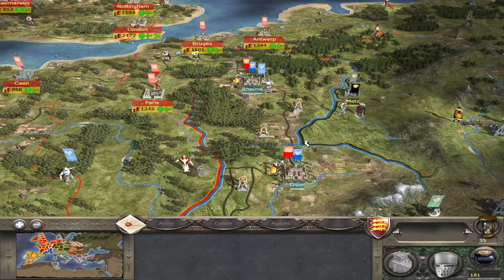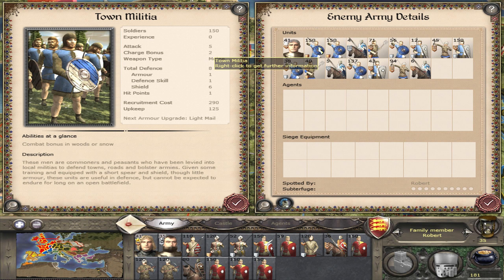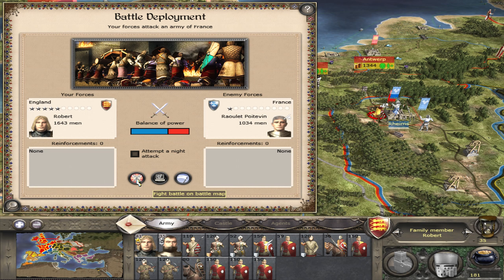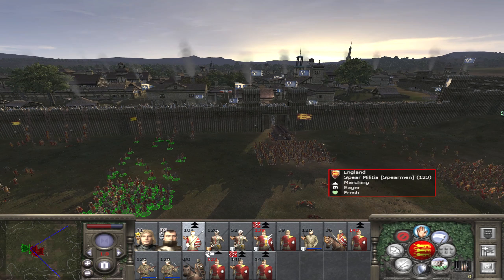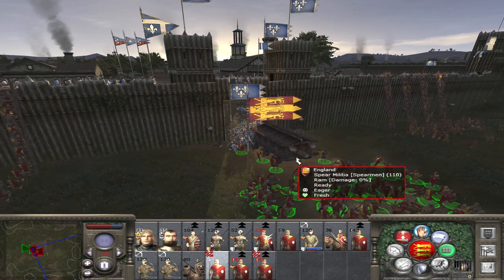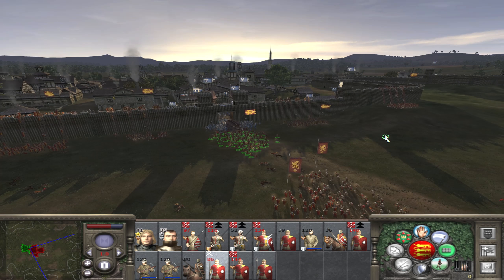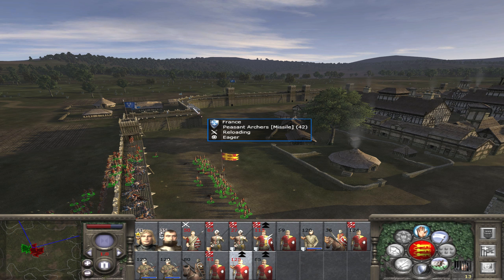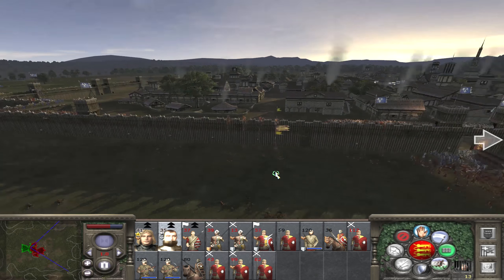Medieval 2: Total War Campaign #13 - England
This is a playthrough of a very hard campaign on Medieval 2: Total War playing as England going for long campaign victory.